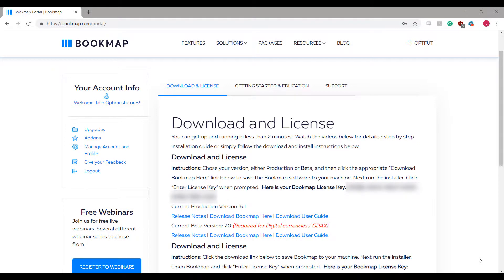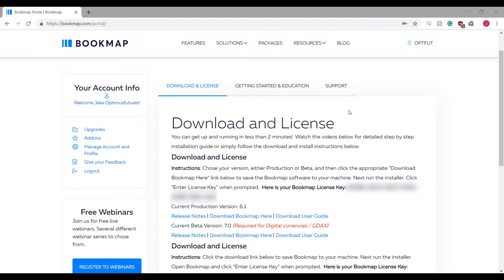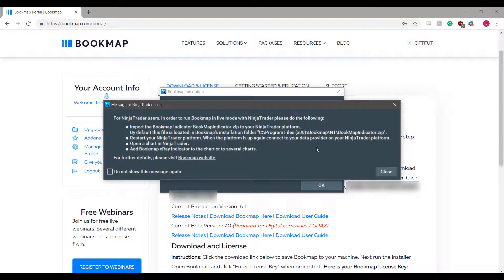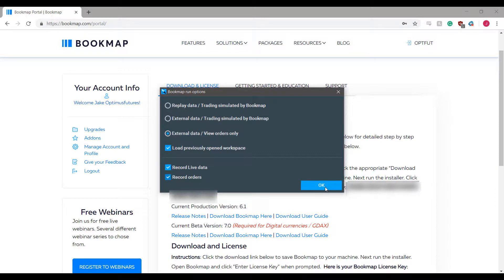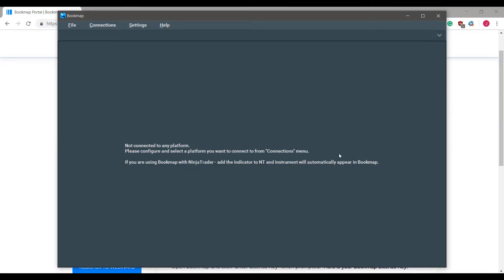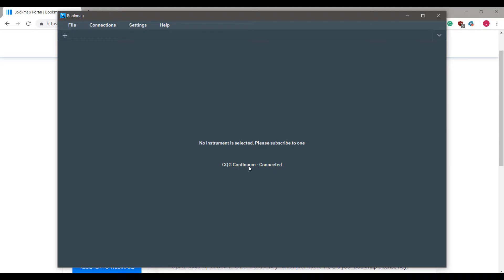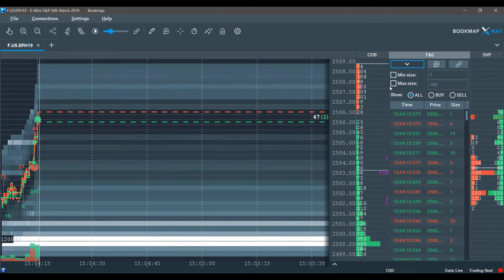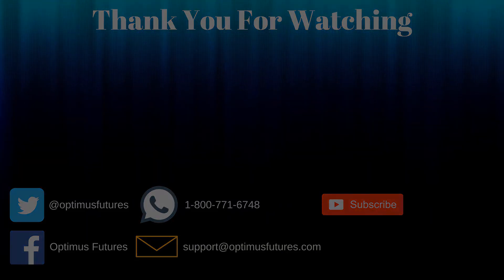Bookmap - Installation Guide | Optimus Futures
This video illustrates the process of installing the Bookmap trading platform for the first time.

Users installing Bookmap will be required to activate their product using the license key provided on the Bookmap portal.

Interested in hearing what other traders think about Bookmap and the other platforms we provide? Visit our forum: